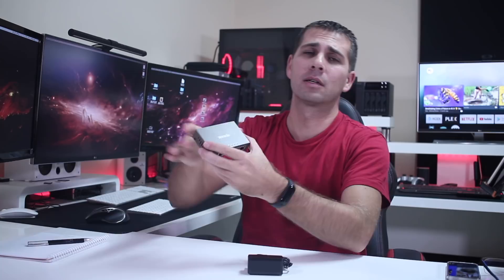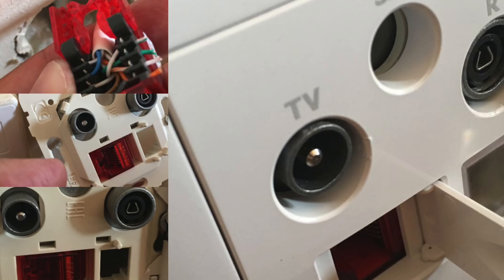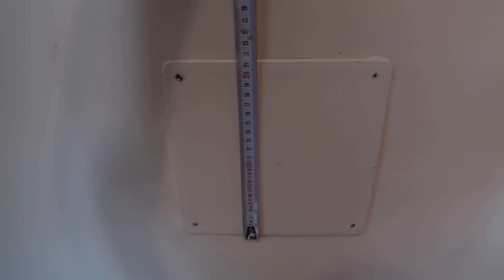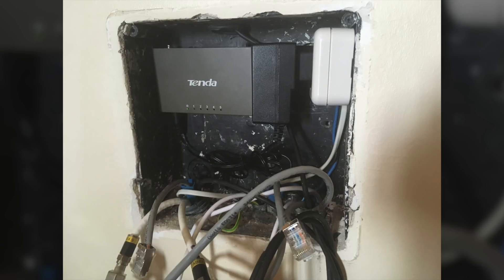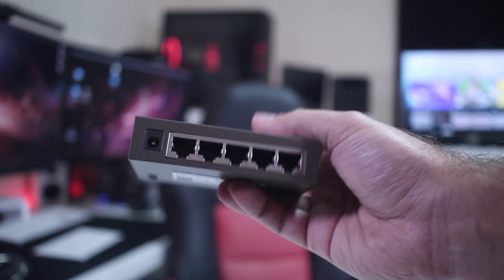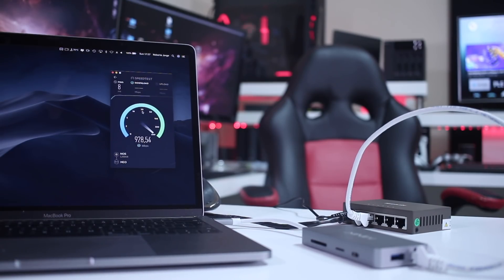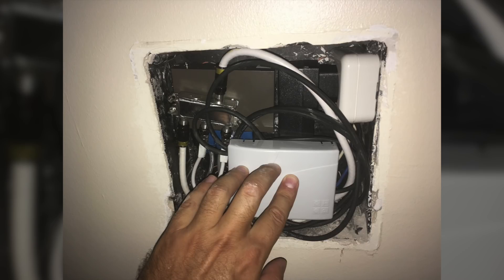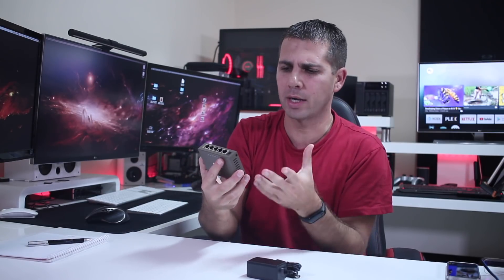The SMALLEST GIGABIT Ethernet Switch IN THE WORLD !!!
Smallest Gigabit Switch

✅ SUGGESTED VIDEOS  ✅

✅ RECORDING GEAR: ✅